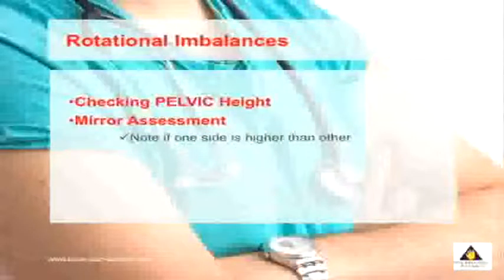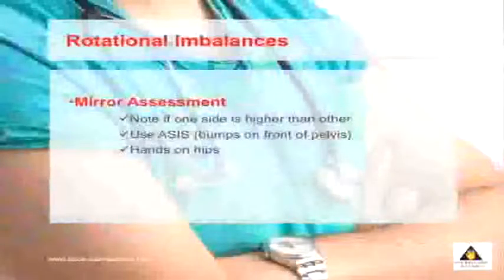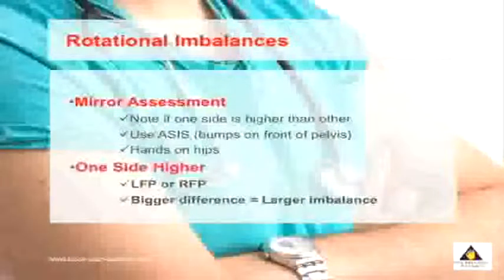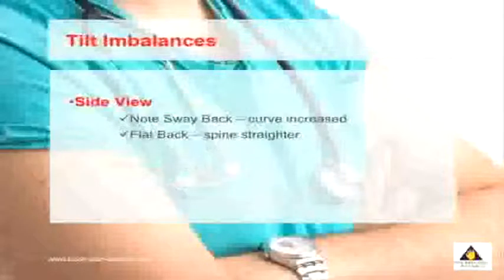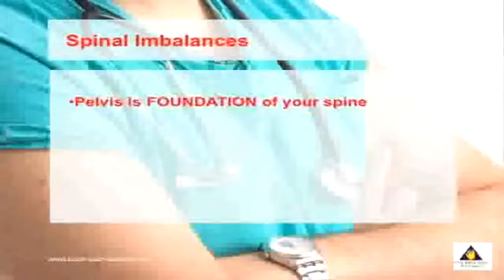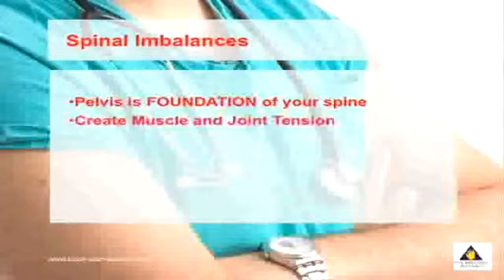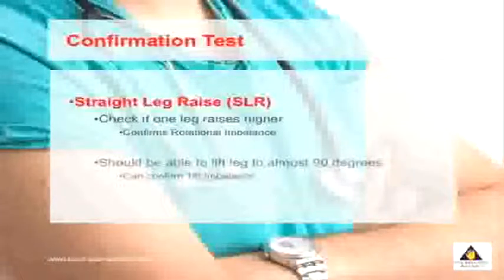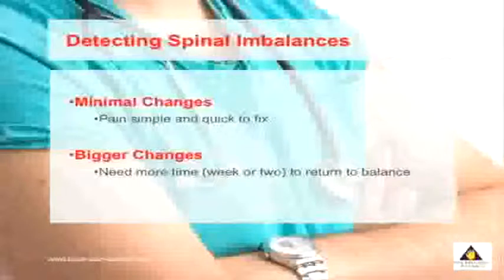Lower Back Pain Relief - Best Advice and Information- Lower Back Pain Relief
Lower Back Pain Relief is the internets unrivaled authority for strategies and methods on all back pain and sciatica connected issues.

This video outlines a variety of the numerous web pages, images and help we have on our site. If you start to suffer any form of back pain or sciatica, then ensure you look at our web page to receive help.

Back pain can be eased fast when you understand the simple steps to follow, so if you would like to find out more on Lower Back Pain Relief come look at our site.

Relieve Back Pain :
00:00:05  Lower Back Pain Relief
00:00:03  Lower Back Pain Relief
00:00:01  Exercises Lower Back Pain
00:00:00  Lower Back Pain Relief
00:00:-1  Relieve Back Pain